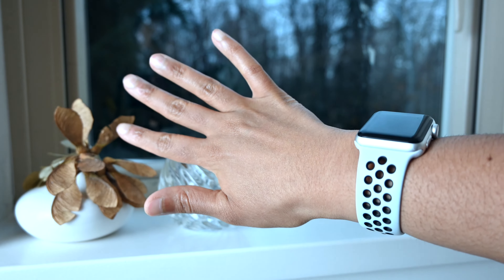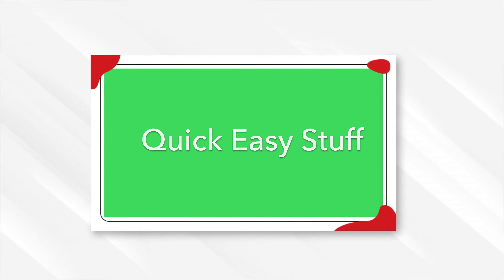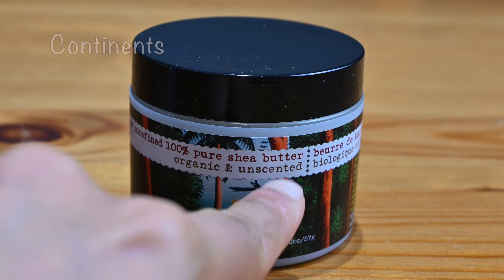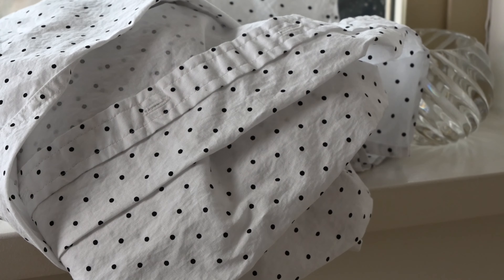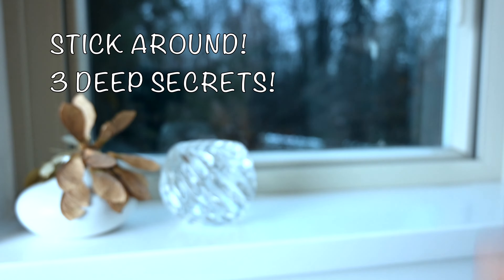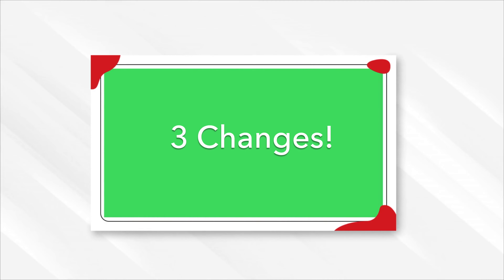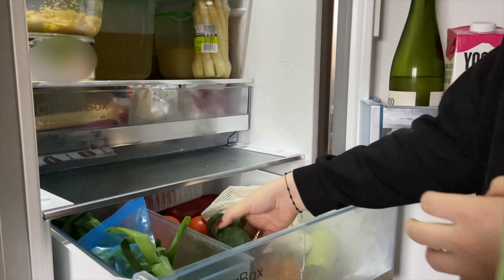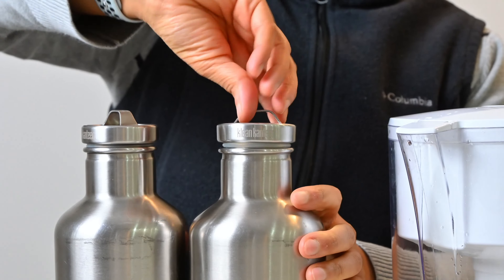Simple Skincare? Effective!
What is the condition of your skin saying about your health on the inside? Are you artificially supressing your body's signs on the outside, as it detriments on the inside? Join me as I reveal the natural way to eliminate acne, gain quality, healthy skin by nourishing her with real skin food and protecting her!

Hi ya everyone!

In today's video, I thought I'd share with you my facial skin care routine. 4 very simple, affordable, money saving, natural, harmless products that support local as well and is as zero-waste as possible. Save time, save money, save yourself stress which always has an impact on our health both, mental, emotional and physical. This is fantastic for minimalists, who enjoy travelling as well. Simple, minimal routine, almost waste-free.

I would love to hear from you on what you thought about today’s video in the comments please!

Plant Strong, Animal Love, Planet Peace.